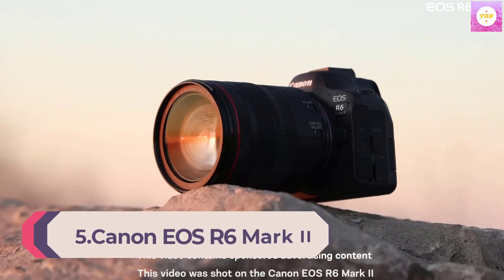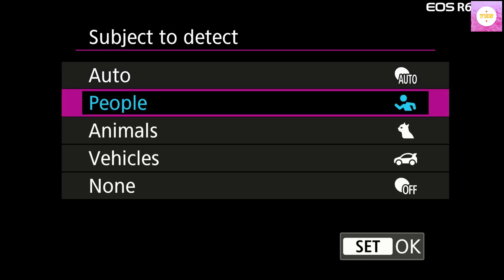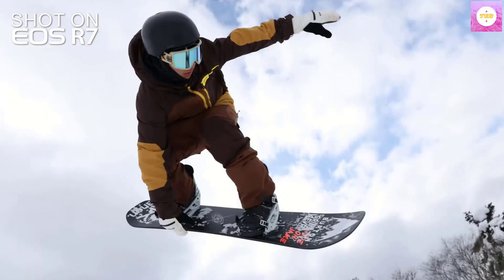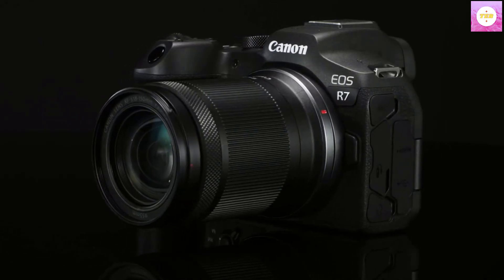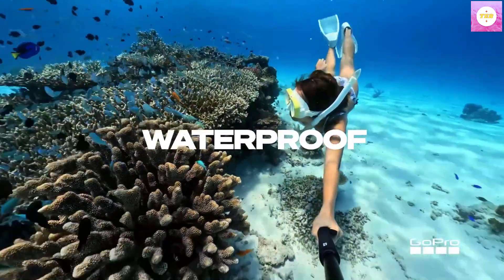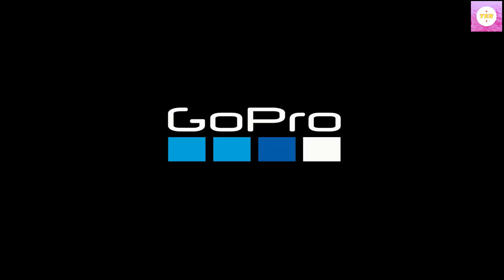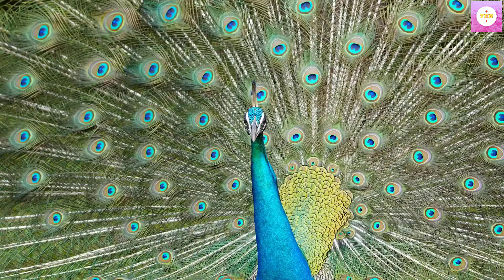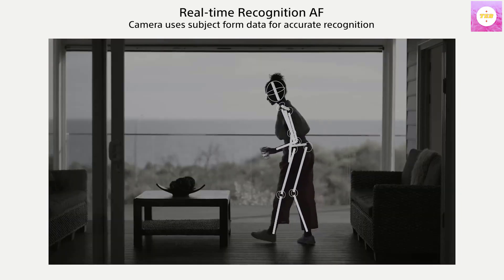Best Digital Camera 2023 |Top 5 My Best Electronics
This video helps you find the best Electronics Products 2023 in the market. So Click on our below link to find your Best Electronics Products from here.
Number 5.Canon EOS R6 Mark II - Full Frame Mirrorless Camera
Number 4.Canon EOS R7 (Body Only), Mirrorless
Number 3.GoPro HERO12 Black - Waterproof Action Camera
Number 2.Sony Alpha 6700 – APS-C
Number 1.Sony Alpha 7 IV Full-frame Mirrorless

In this video Portions of footage are not original content produced by "Top 5 My Best Electronics". Portions of stock footage of products were gathered from multiple sources including, manufacturers, and various other sources.
"All claims, guarantees, and product specifications are provided by the manufacturer or vendor."Top 5 My Best Electronics" cannot be held responsible for these claims, guarantees, or specifications"